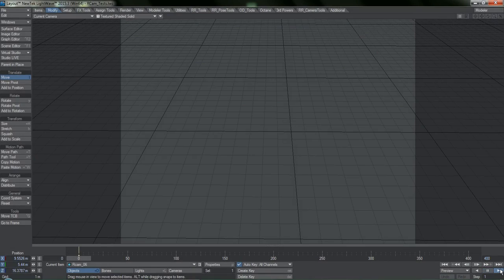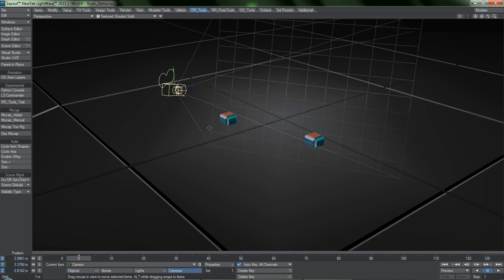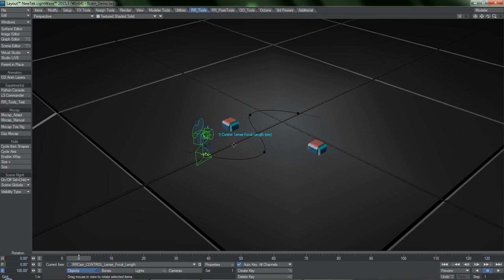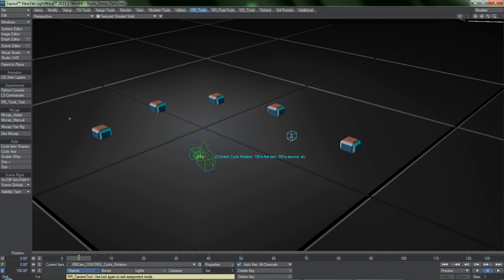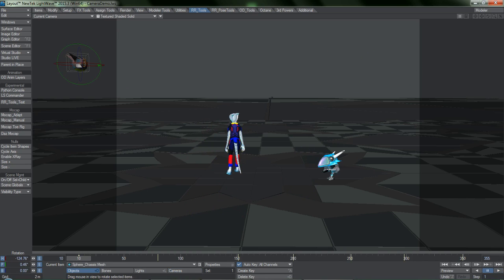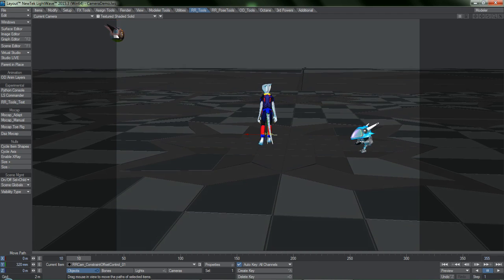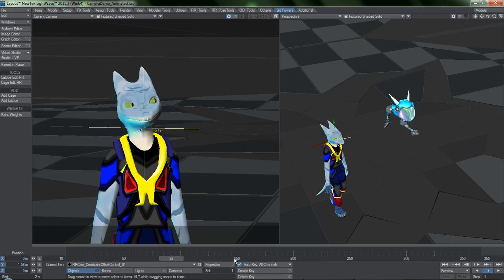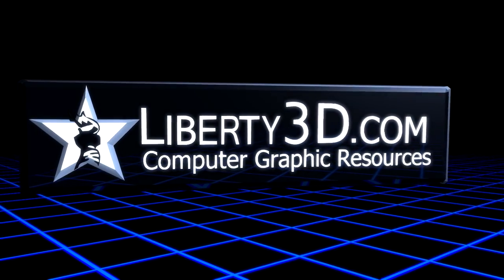RR Cam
RR Cam is designed to greatly enhance the capabilities of Lightwave cameras with non-destructive, multi-constraint setups complete with motion layers and other quality camera editing tools.